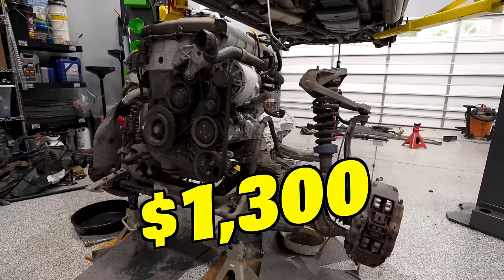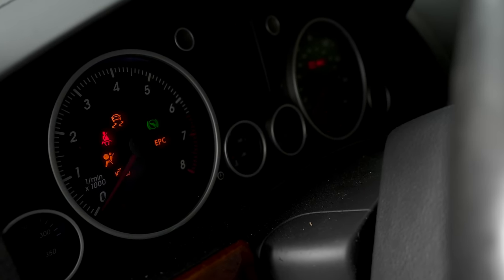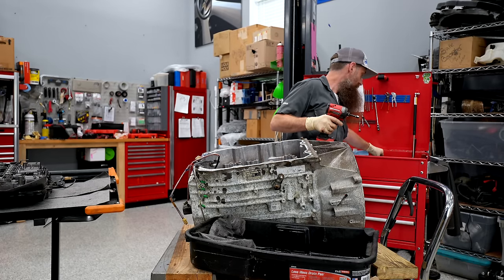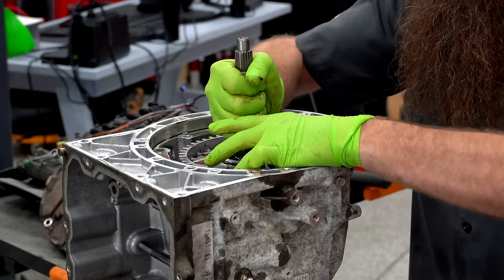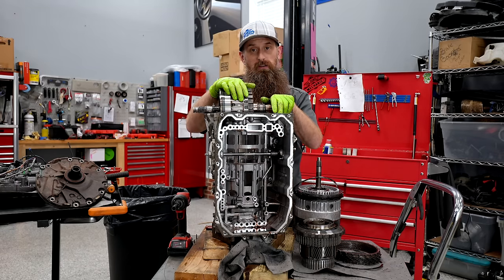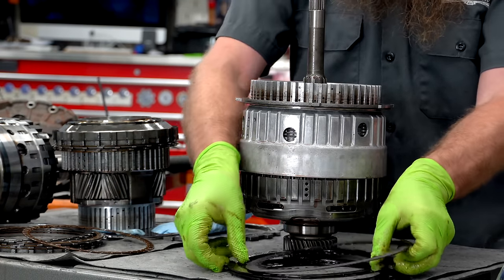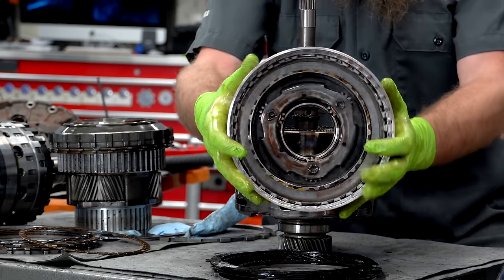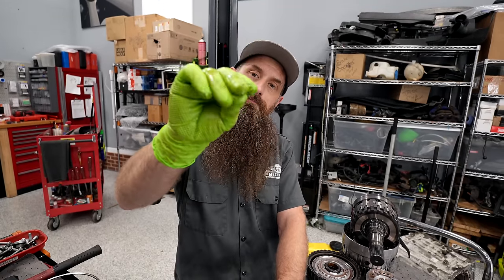How a Failed VW Transmission Sent This Car to the Junkyard??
This Automatic transmission had poor shifting. That lead to this 2006 VW Touareg basically being scrap. In this video we teardown this transmission to find the transmission failure. Transmission failure is a common vehicle failure, but this Touareg transmission is pretty solid!

Filmed and edited by the best video dude in the biz, Ray Youman